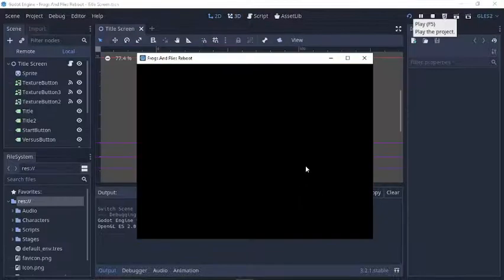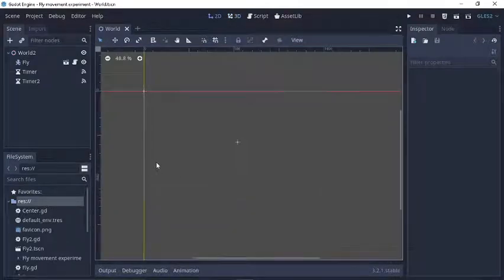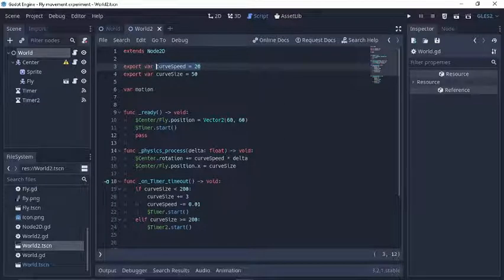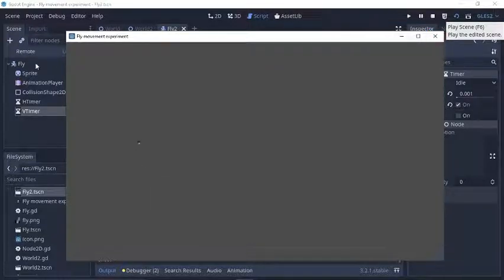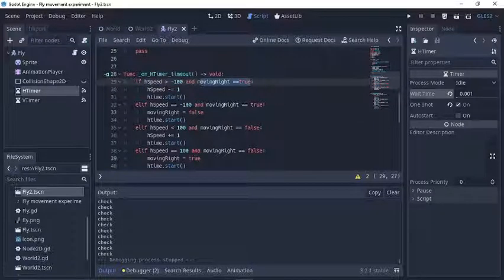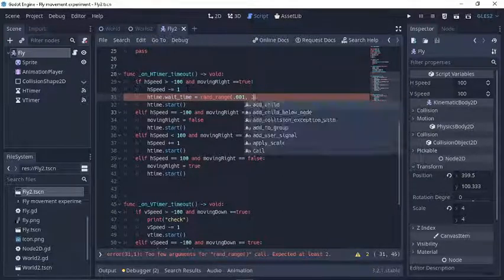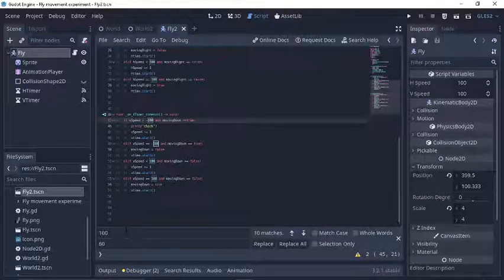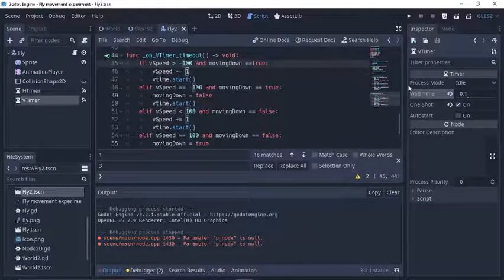Godot 2D Circular Movement for Actors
To help out a fellow game dev this is a video exploring my clunky solutions to creating circular movement patterns for actors in a 2D game.

Hopefully this will help out other folks trying to figure these kind of movement patterns out.